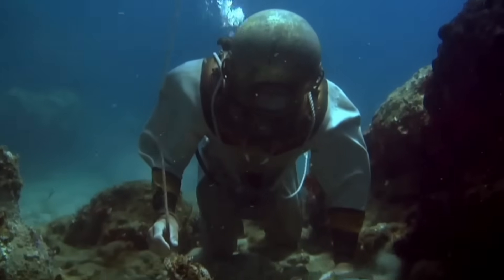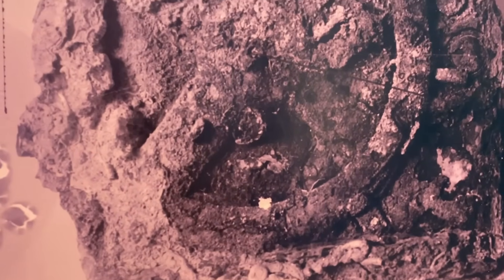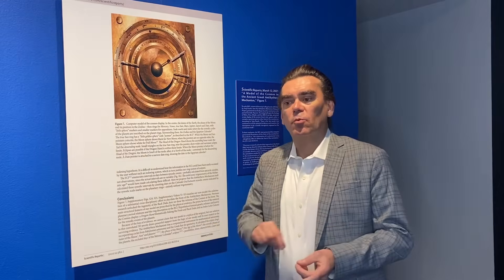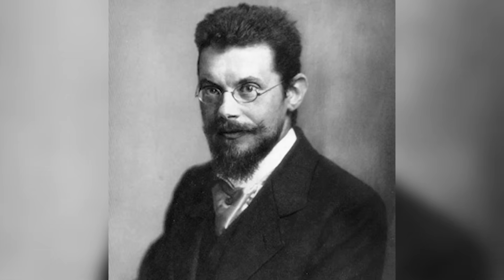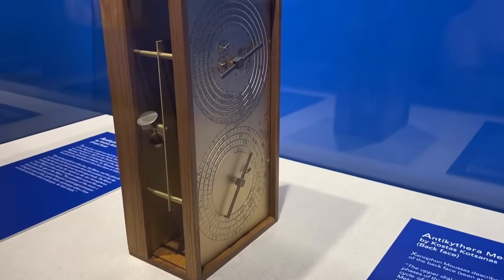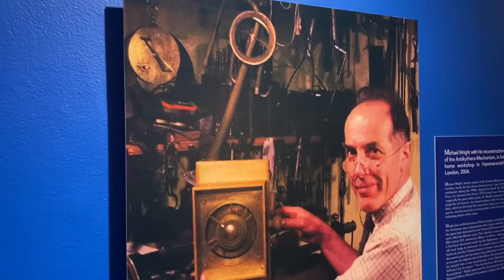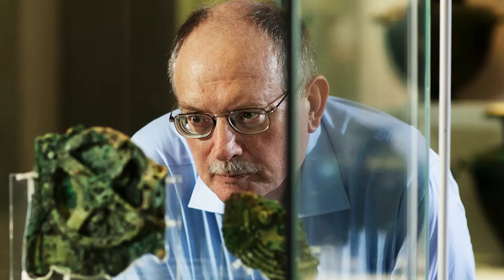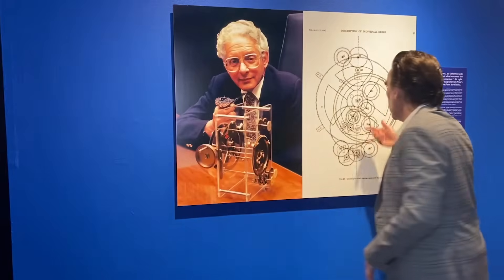This Is History's Most Puzzling Artifact. It Should Not Exist.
In 1901, sponge divers discovered a 2,000-year-old computer in a shipwreck—and it continues to baffle historians today. This is the unbelievable story of the Antikythera mechanism.